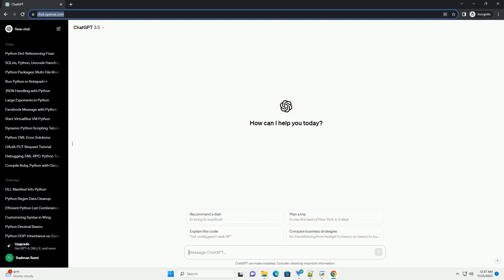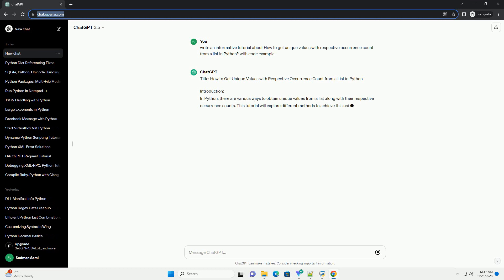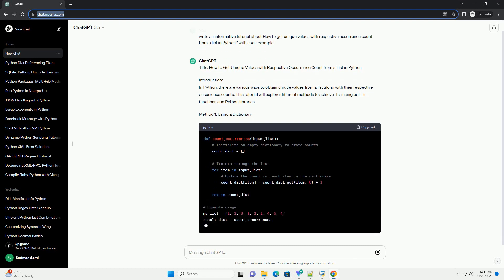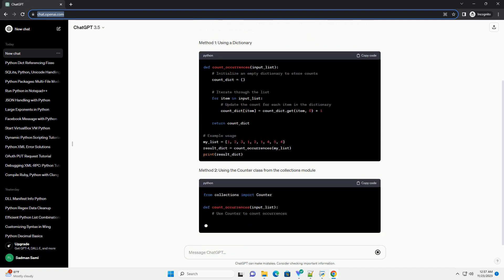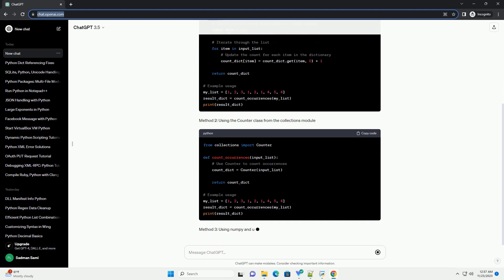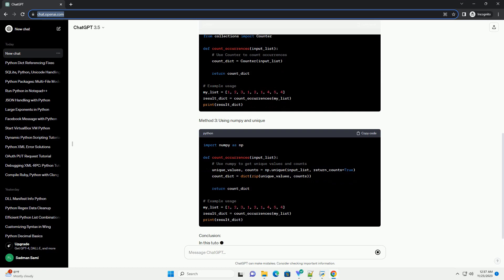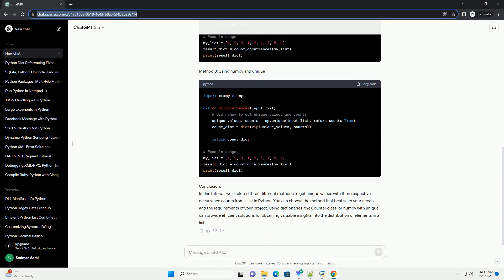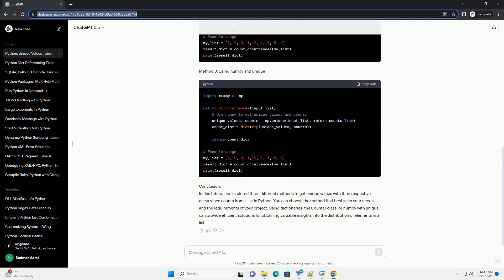How to get unique values with respective occurrence count from a list in Python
Title: How to Get Unique Values with Respective Occurrence Count from a List in Python
Introduction:
In Python, there are various ways to obtain unique values from a list along with their respective occurrence counts. This tutorial will explore different methods to achieve this using built-in functions and Python libraries.
Method 1: Using a Dictionary
Method 2: Using the Counter class from the collections module
Method 3: Using numpy and unique
Conclusion:
In this tutorial, we explored three different methods to get unique values with their respective occurrence counts from a list in Python. You can choose the method that best suits your needs and the requirements of your project. Using dictionaries, the Counter class, or numpy with unique can provide efficient solutions for obtaining valuable insights into the distribution of elements in a list.
ChatGPT